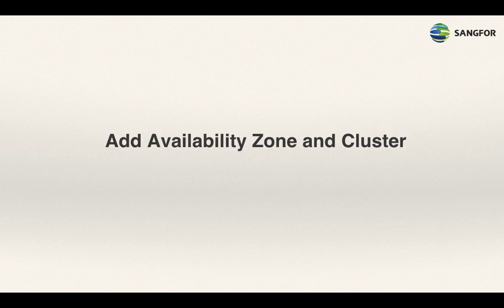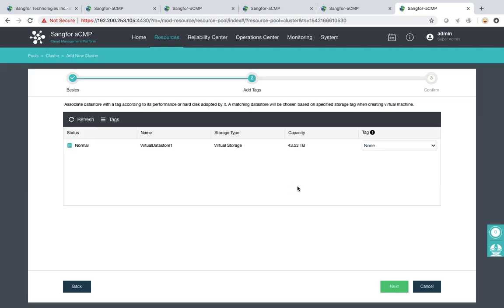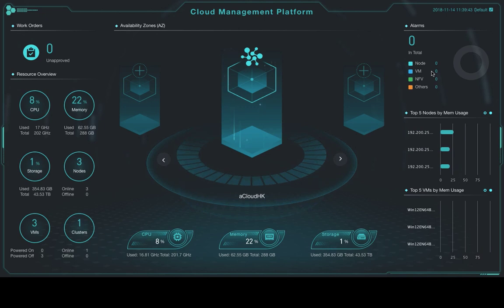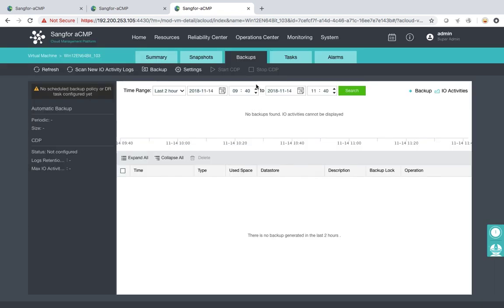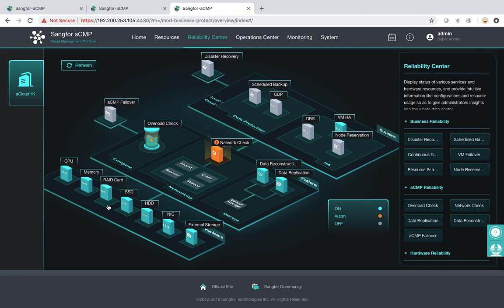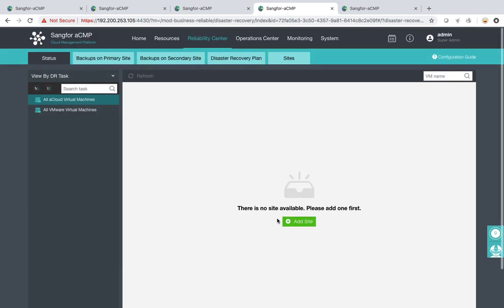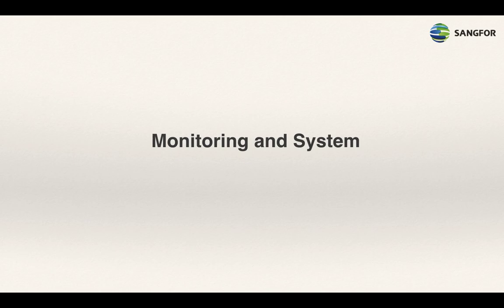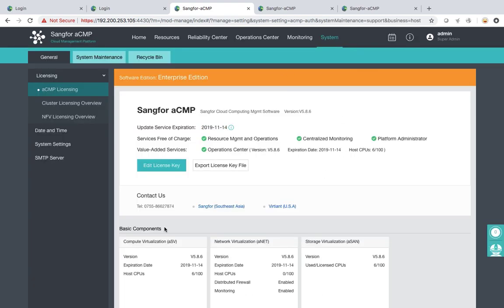Sangfor aCMP 5.8.6 Demo Part 1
aCMP 5.8.6 interface walkthrough